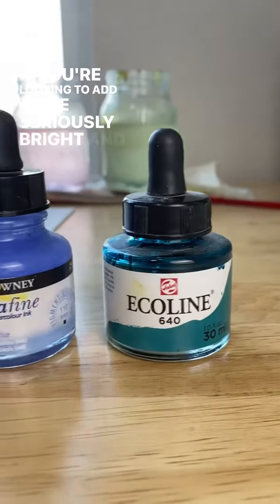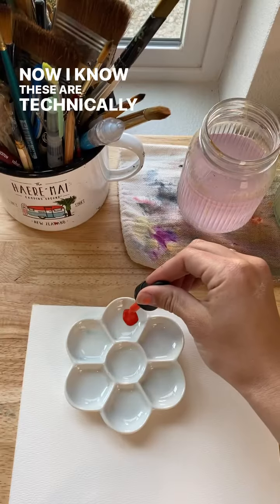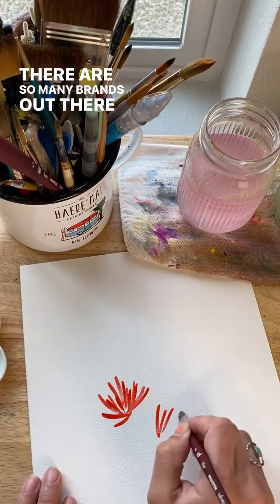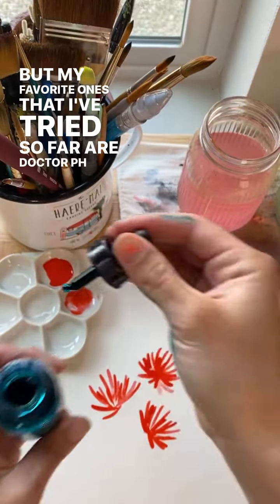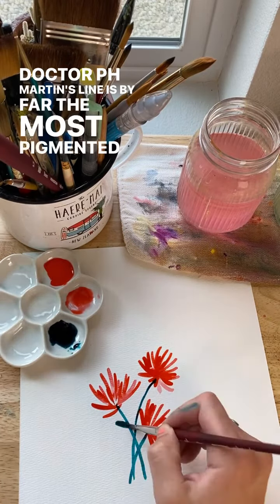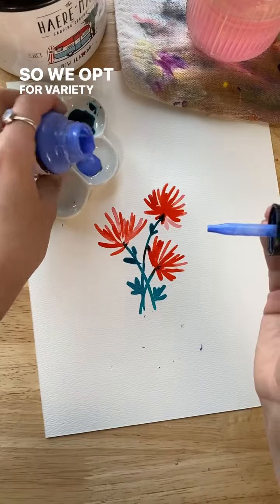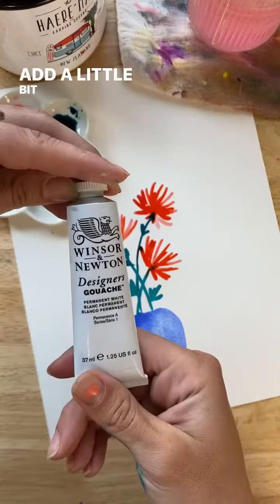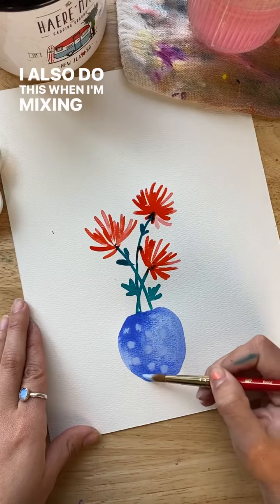Acrylic and watercolor inks🎨✨